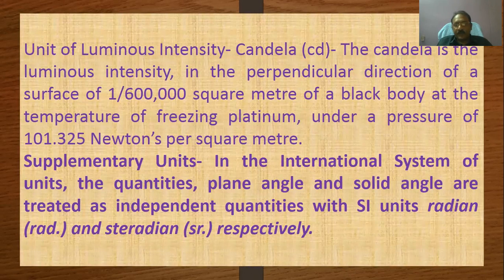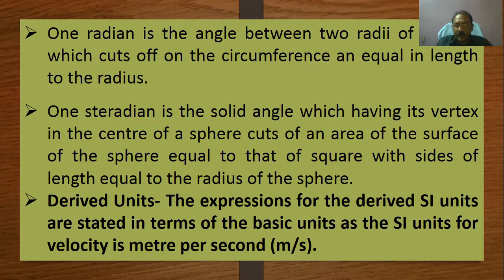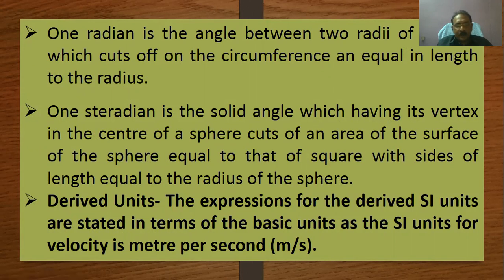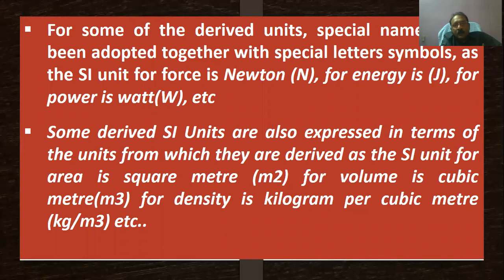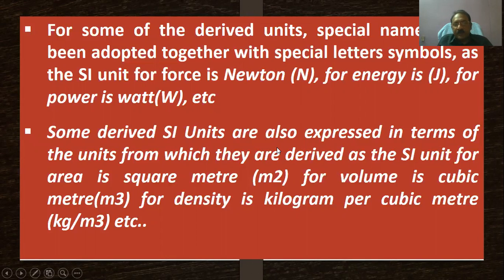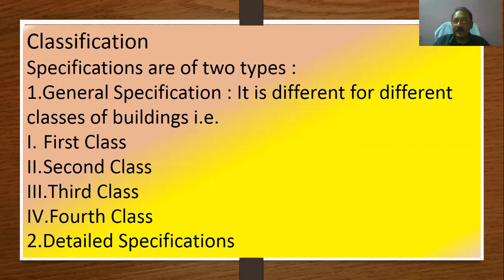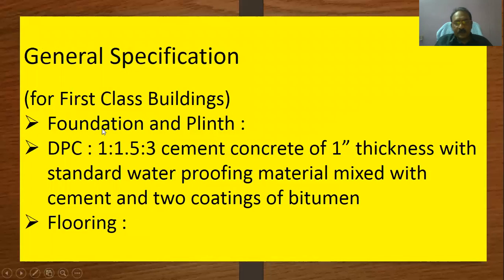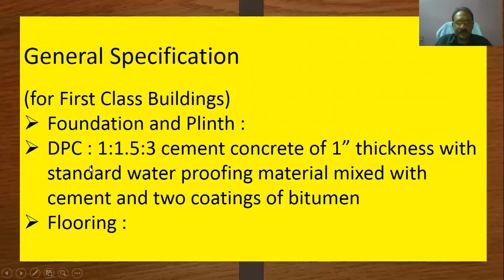EQSV UNIT I Lecture 5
ESTIMATION, QUANTITY SURVEYING VALUATION - Lecture-5